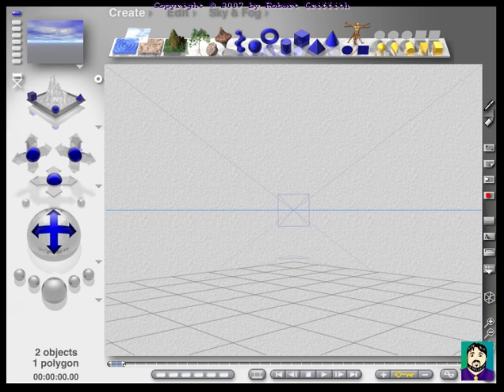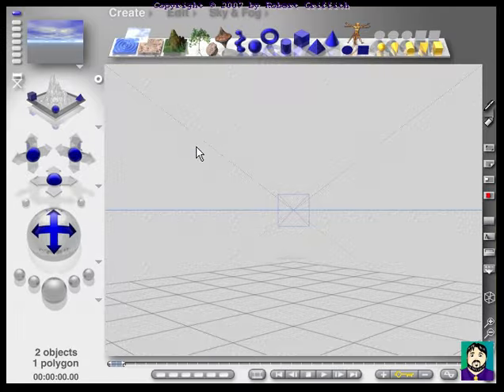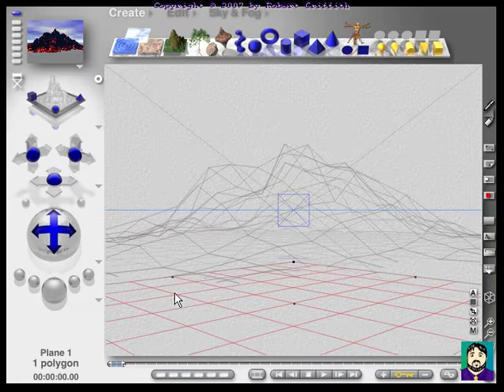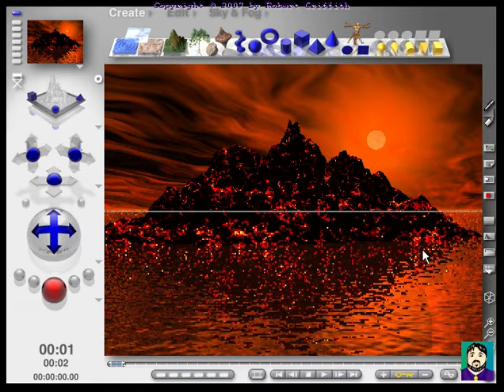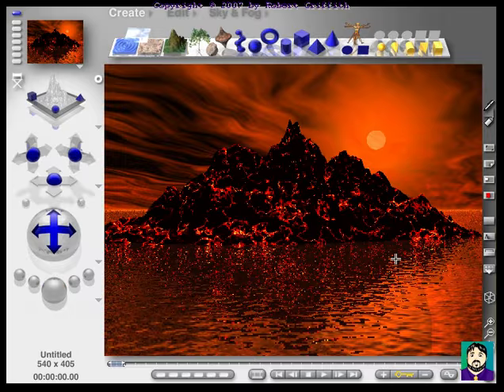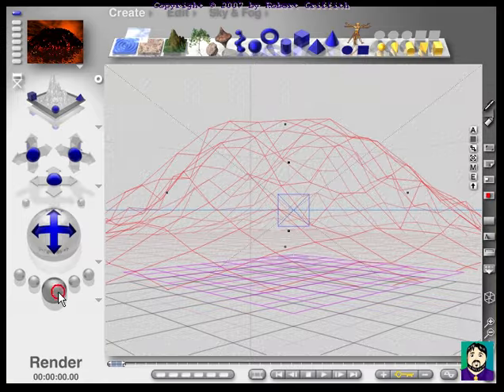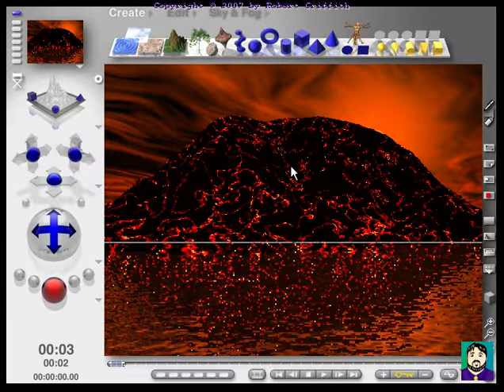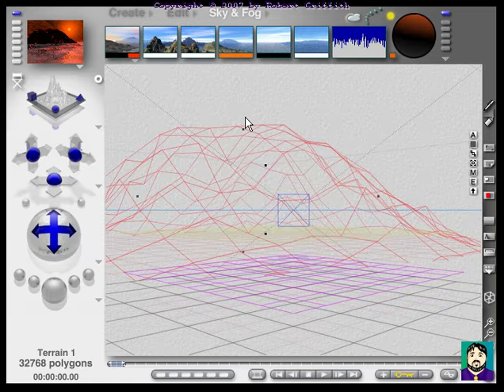Bryce #01: Beginning Bryce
Metacreations Bryce is an interesting 3D terrain-generating application.  You can build some beautiful landscapes, create animations, and even import 3D models from other programs.